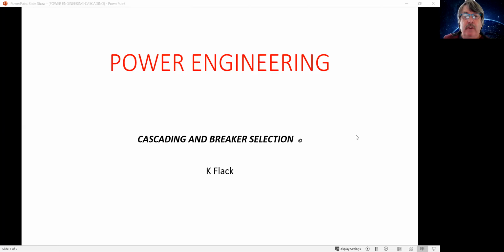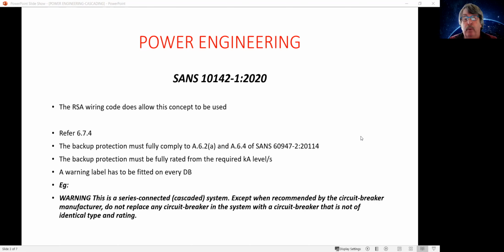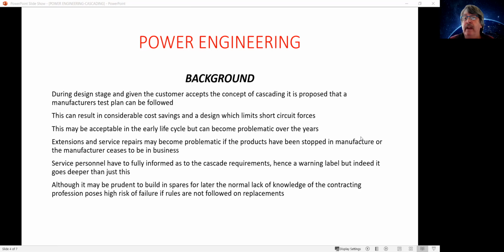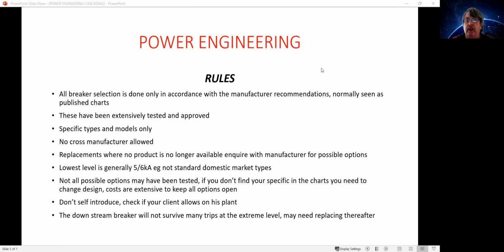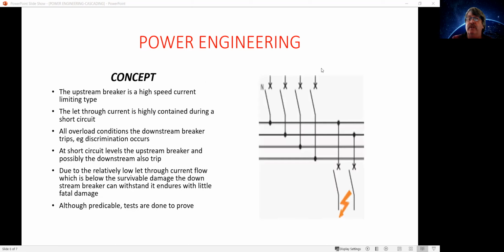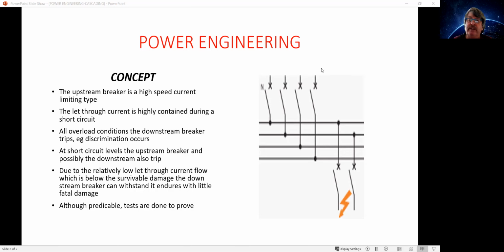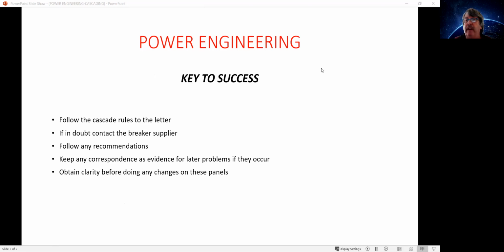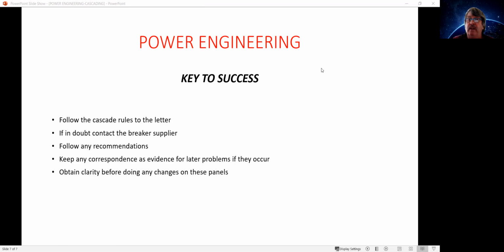CASCADING UNDERSTANDING THE BASICS ©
Contractors faced with finding a DB indicated at being designed to cascading concepts may well find they are at some disadvantage as they do not have adequate training in this regard.
Here we try to give enough information as to make him/her confident that whatever is done to the DB or advised to do will not degrade the DB in some way and add any risks to the correct operation thereof